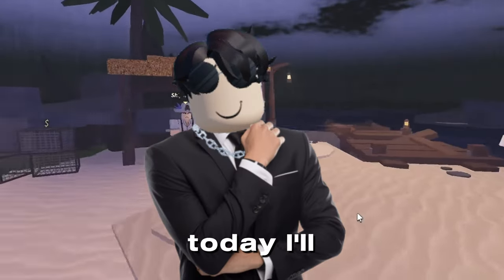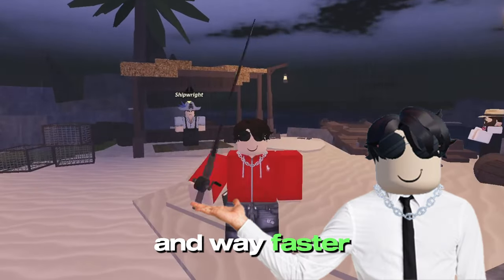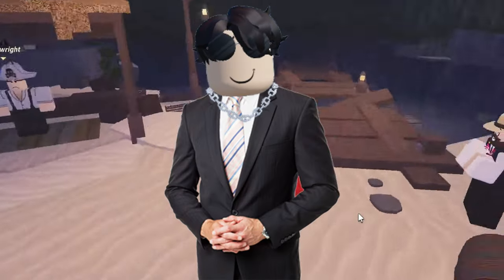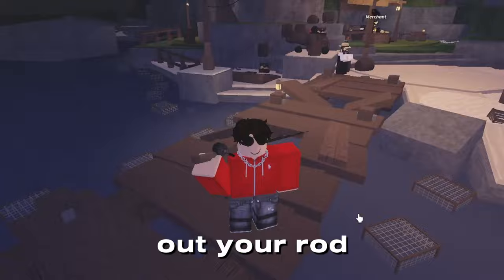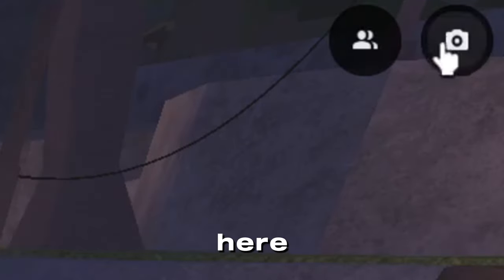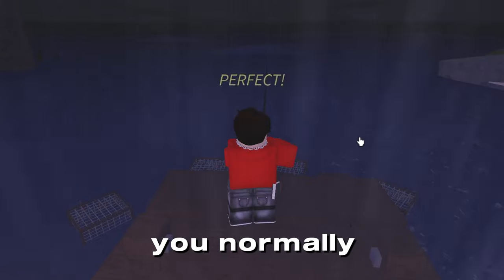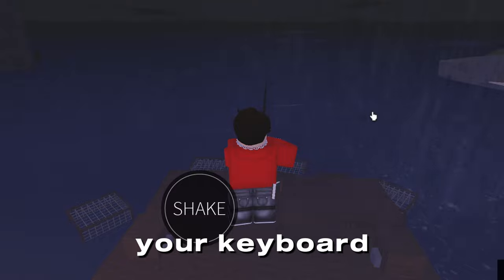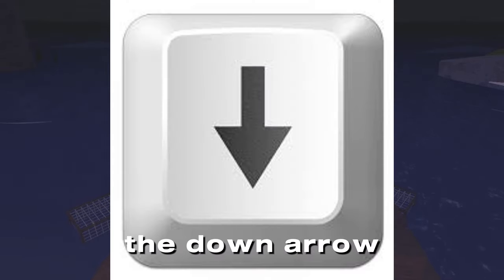How To Fish CORRECTLY (Roblox Fisch)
This is the best way to fish in Roblox Fisch.